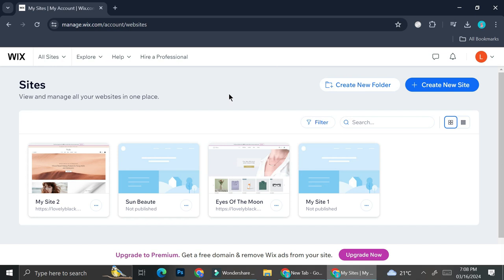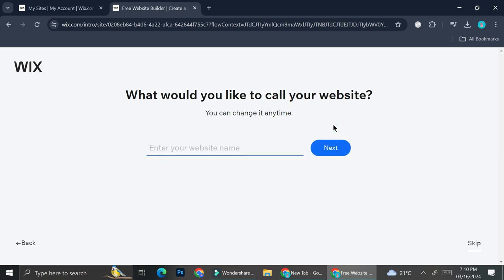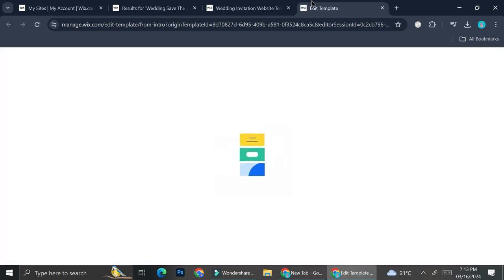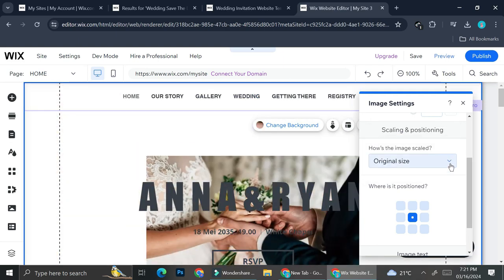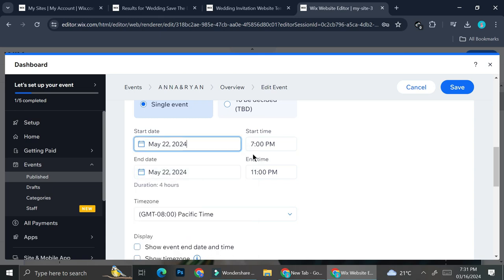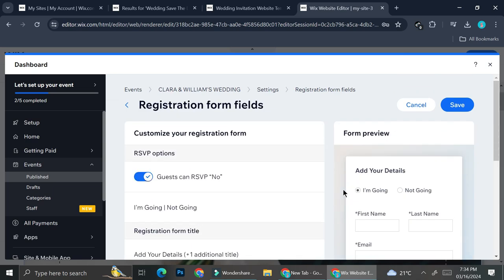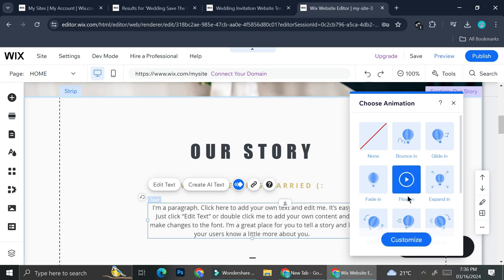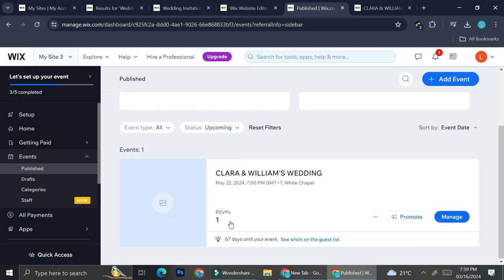How To Make A Wedding Website | Build and Design a Wedding Website (Full Tutorial) 2025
How To Make A Wedding Website
If you are looking for a video about how to build and design a wedding website, here it is!